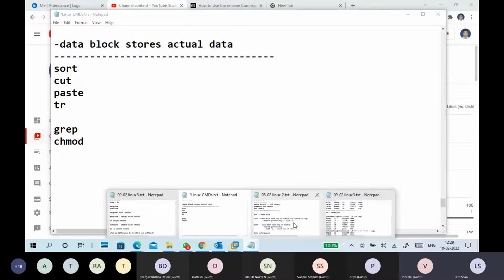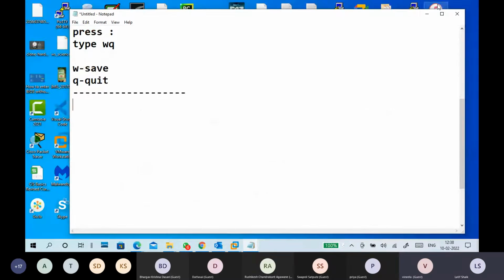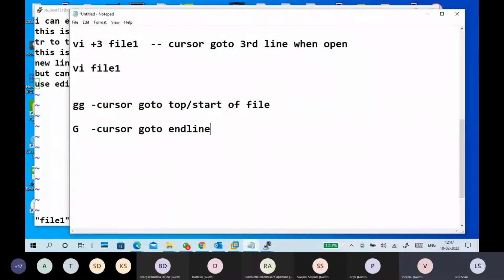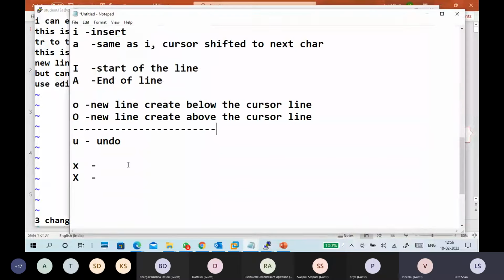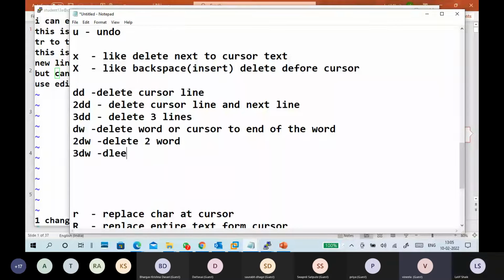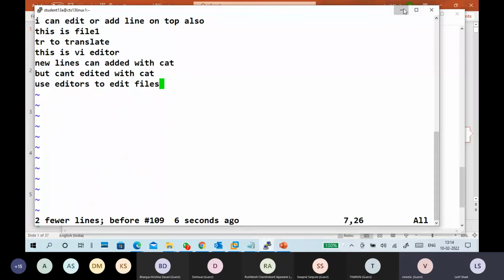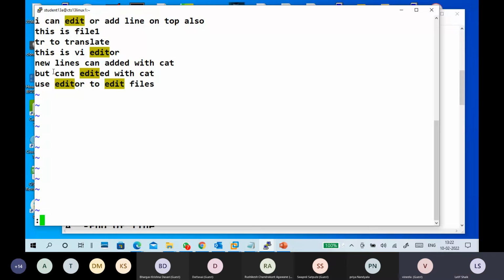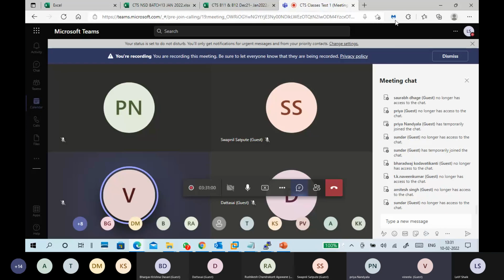Linux Basics Part21 VI Editor Complete with Options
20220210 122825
vi editor -text based text editor

vi file1
  -- command mode
press i  -- insert mode --editting
edit done -go back to command mode
press Esc -command mode

save and exit(quit)

press :
type wq

w-save
q-quit

vi +3 file1  -- cursor goto 3rd line when open

vi file1

gg -cursor goto top/start of file

G  -cursor goto end line of file

Insert  options

i -insert
a  -same as i, cursor shifted to next char

I  -start of the line
A  -End of line

o -new line create below the cursor line
O -new line create above the cursor line
u - undo

x  - like delete , delete char next to cursor text
X  - like backspace(insert) delete defore cursor

dd -delete cursor line
2dd - delete cursor line and next line
3dd - delete 3 lines

dw -delete word or cursor to end of the word
2dw -delete 2 word
3dw -delete 3 words

d$  -delete from cursor to end of the line

r  - replace char at cursor
R  - replace entire text form cursor
yy  --yank -to copy a line cursor line

p   --paste - next to cursor line

2yy  --copy 2 lines cursor line and next line

p

3yy -copy 3 lines

w -jump from one word to other word

l -jump char to char
w -save

q - quit

enter into read-only file
cant quit or save n quit

:q!  -quit with overide

enter read-only file and edited , now you want save and quit
:wq!  -save and quit with override

:/file

:/edit

replace -

:s/oldword/newword   --at that cursor only

:%s/oldword/newword  --search and replace
   --replace word in entire file